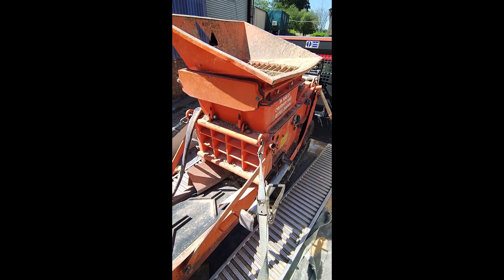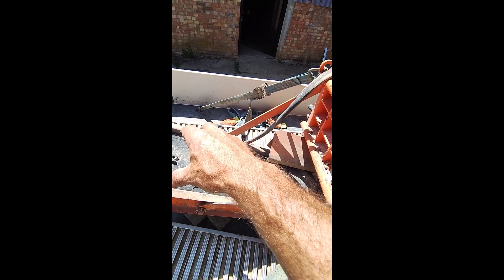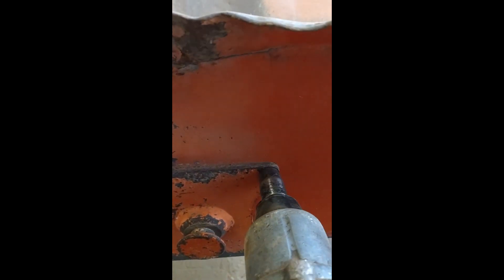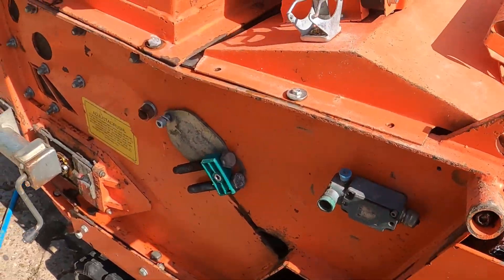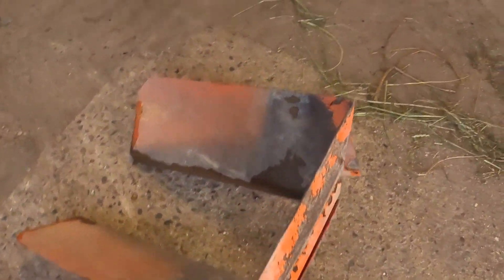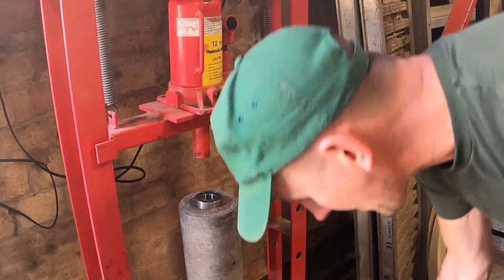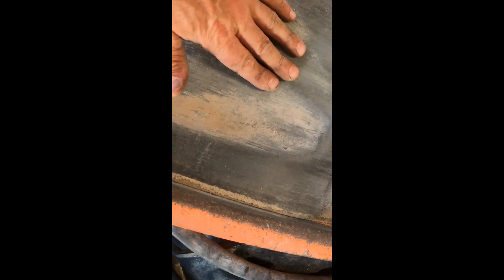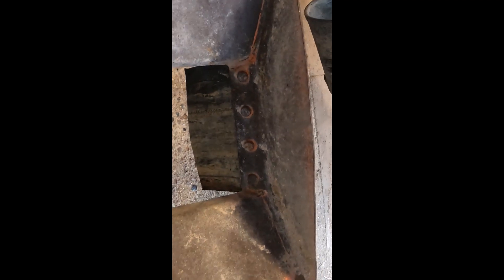conveyor strip down and repair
repairing bearings and cleaning the internals of the conveyor